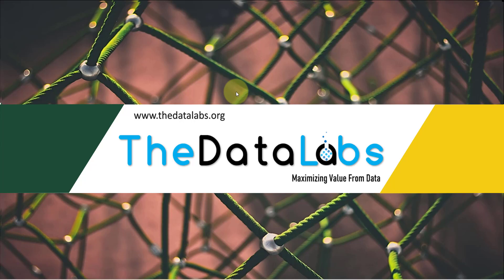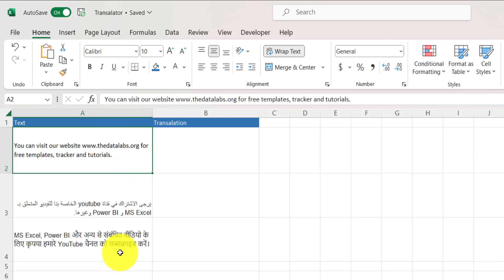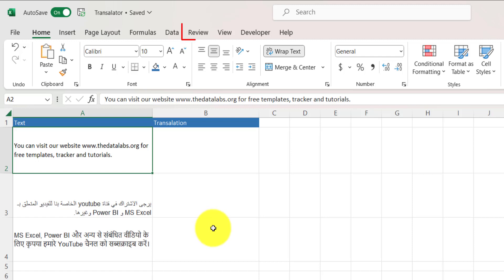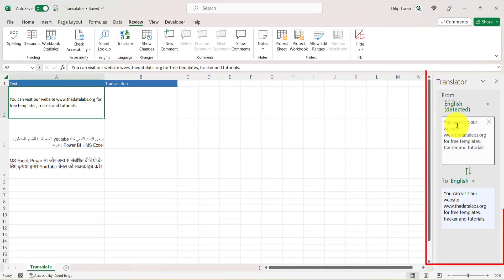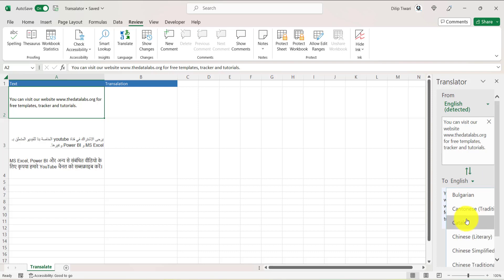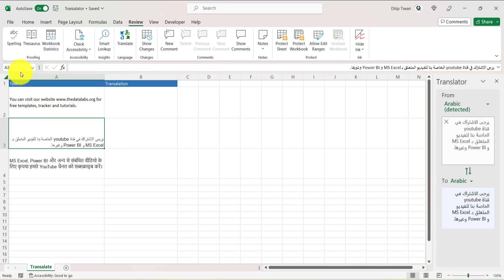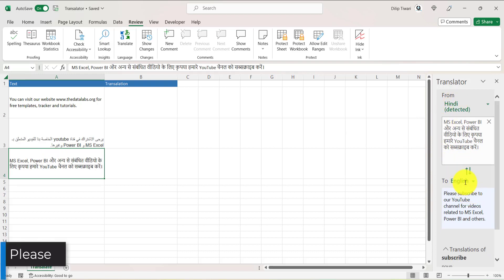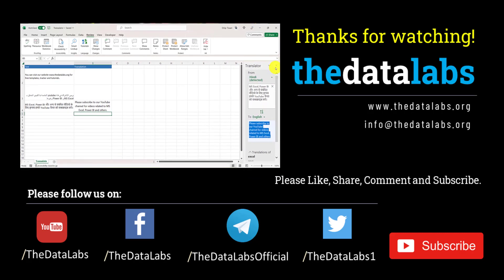How to use in-built Translator in Microsoft Excel (Same as Google Translator)?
How to use in-built Translator in Microsoft Excel?

In this tutorial, we will learn how to translate the sentences we have in Excel worksheet into English or other language.